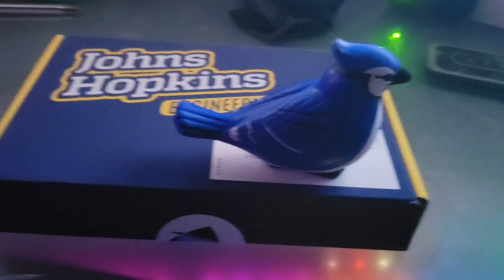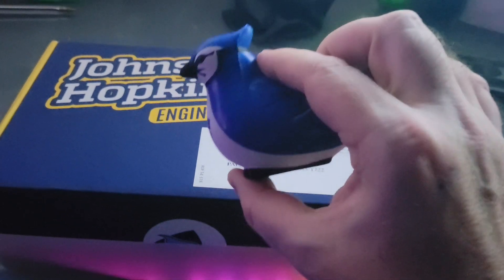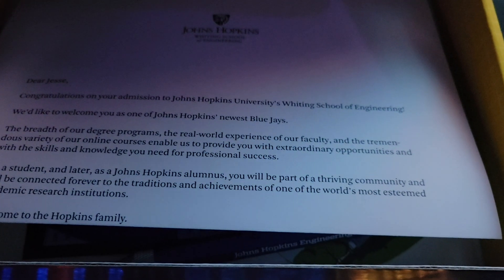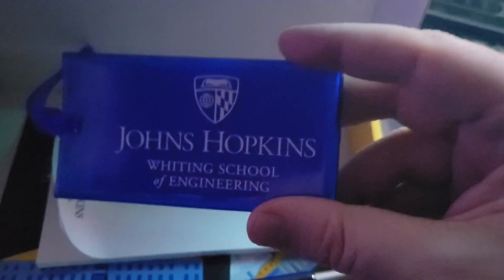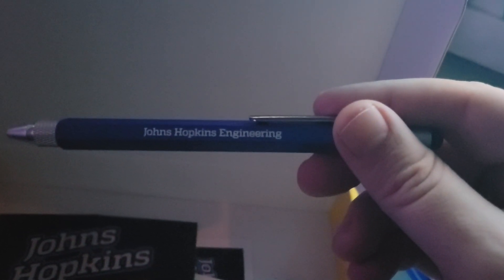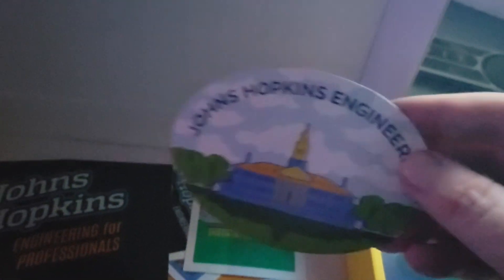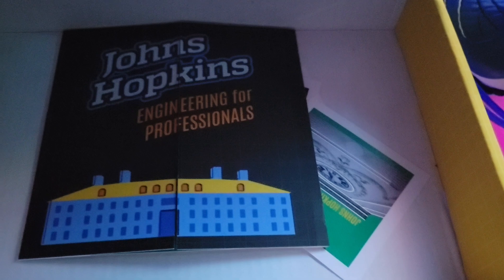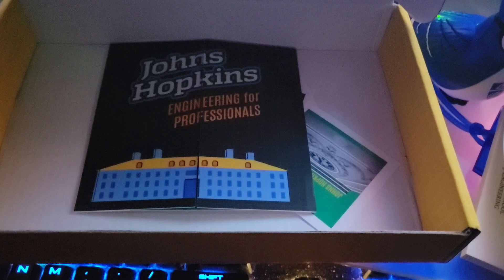My welcome package from Johns Hopkins University